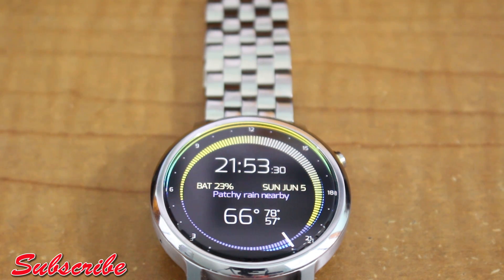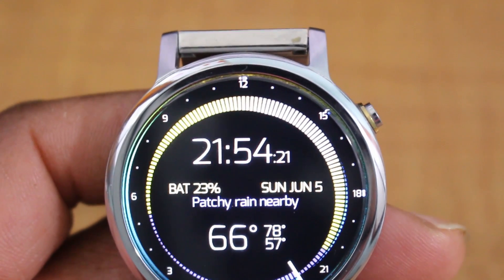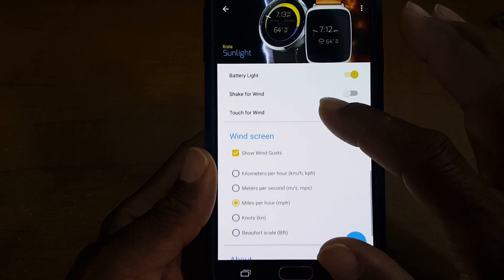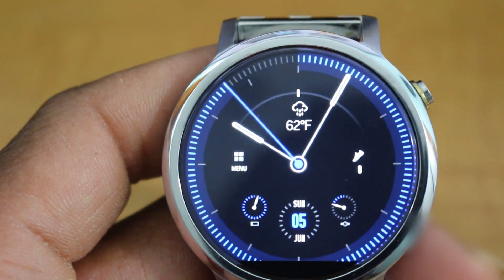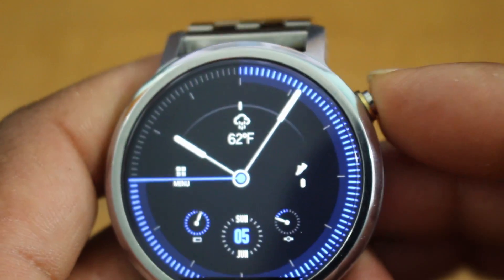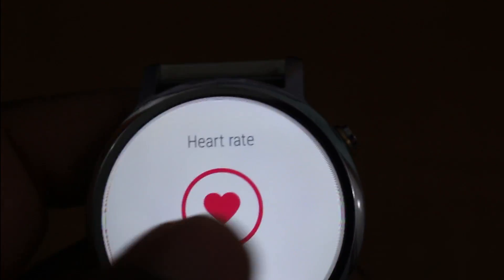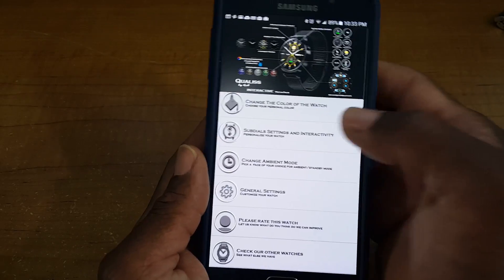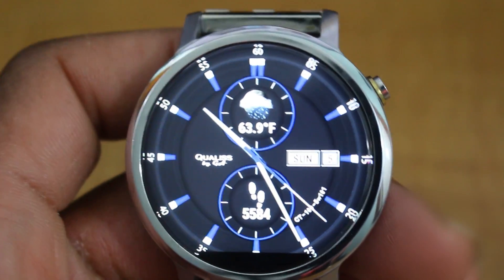Best Android Wear Apps for Your Android Device 2016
Best Android Wear Apps If You're Looking For Fun, Unique, And Elegant Looking Watch Faces, Then Check Out My Channel Every Monday For Some Of The Best Watch Face Google Play Store Has to Offer. Android wear has the best apps on the planet for any android device.